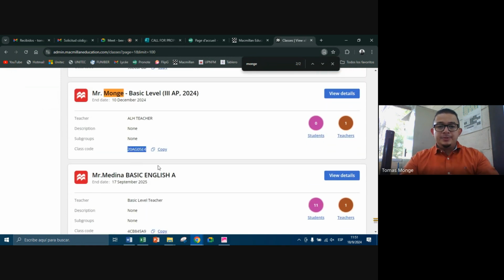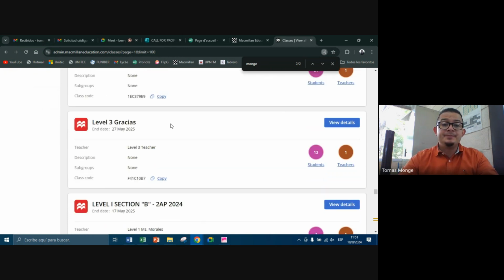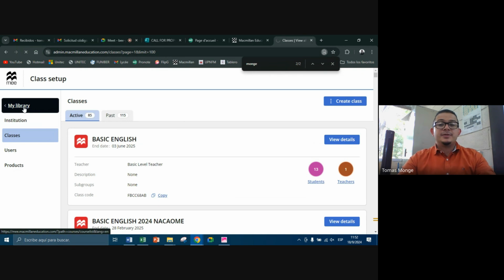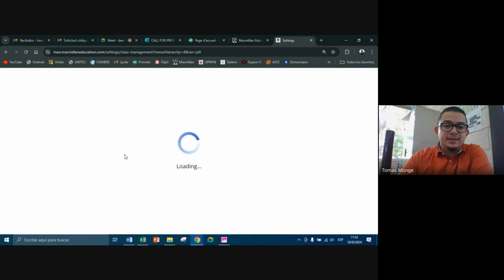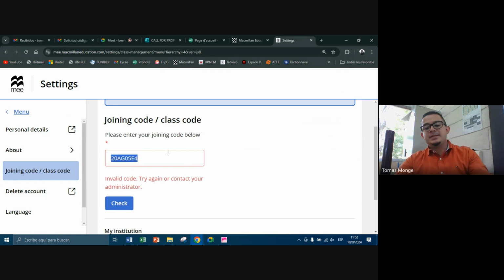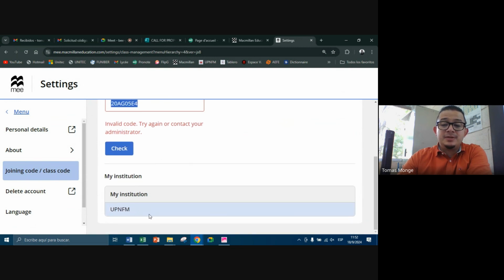ALH - How to create a class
If you are a teacher who is using Macmillan’s American Language Hub Platform, this is a video tutorial that will teach you how to create a class.